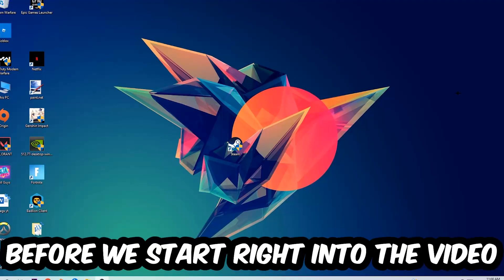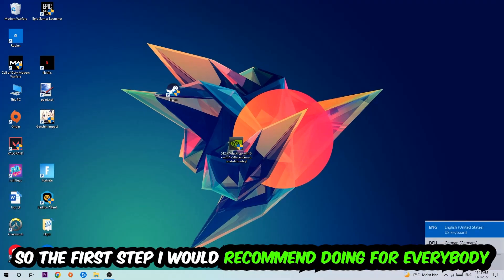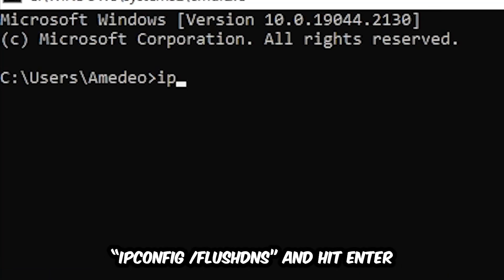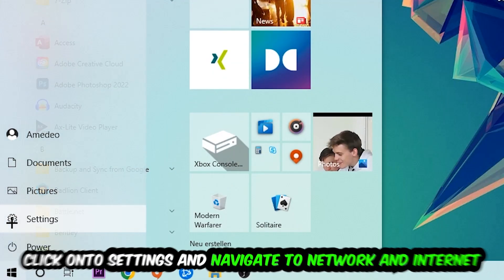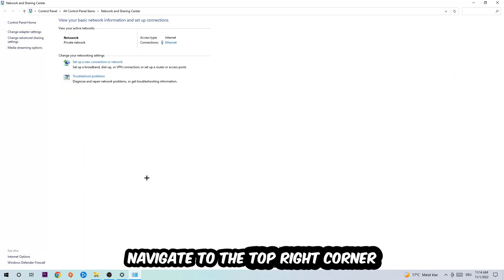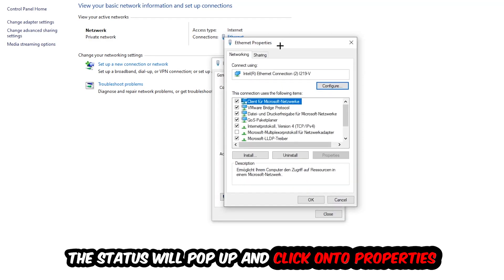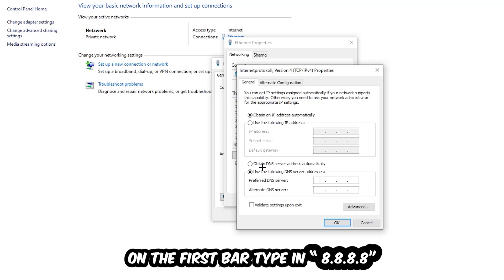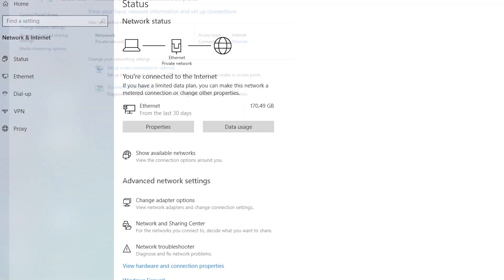Dark Souls – How to Fix Can't Connect to Server – Complete Tutorial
how to fix Dark Souls  cant connect to server,
how to fix Dark Souls  cant connect to server fix,
how to fix Dark Souls  cant connect to server pc,
how to fix Dark Souls  cant connect to server ps4,
how to fix Dark Souls  cant connect to server ps5,
how to fix Dark Souls  server error,
how to fix Dark Souls  server connection error,
how to fix Dark Souls  servers,